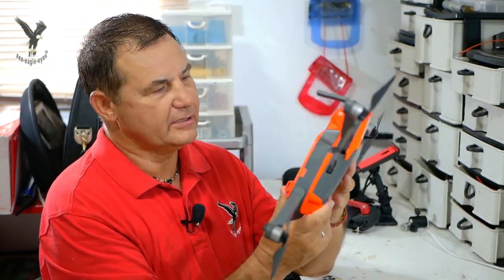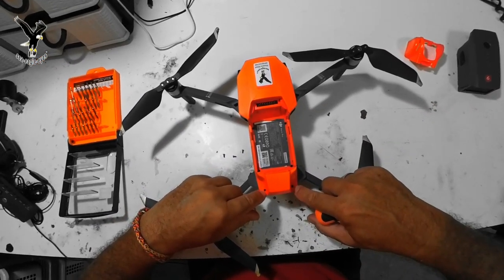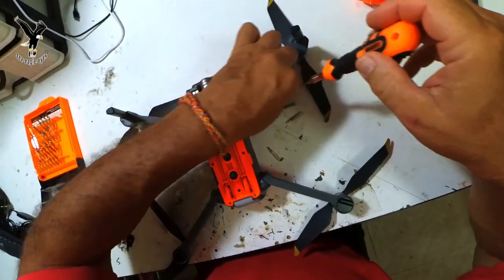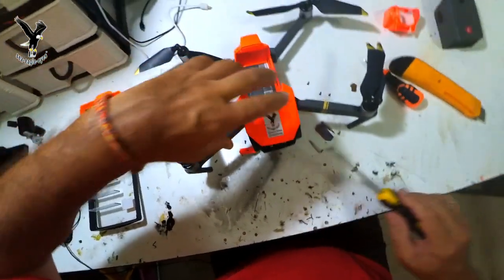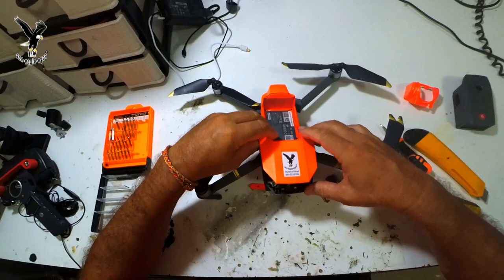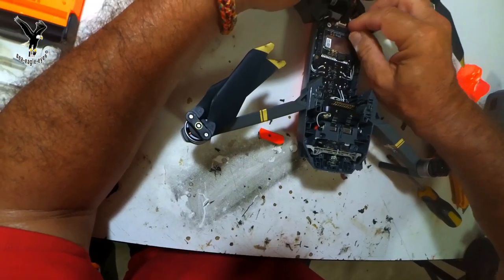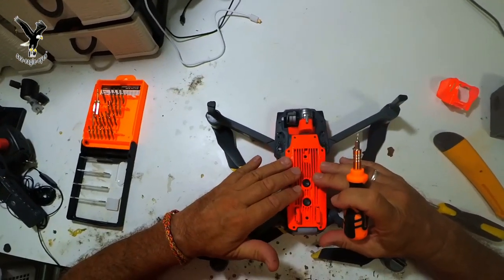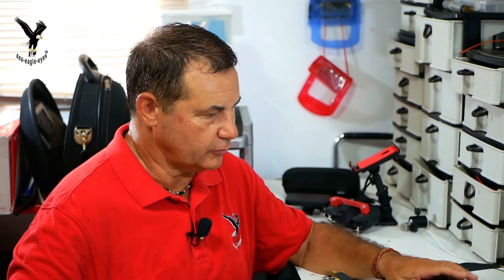#2 Wie kann ich meinem Mavic eine neue Farbe geben?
Du interessierst dich für Koh Samui? die Insel in Thailand! du möchtest schöne Bilder und Videos davon sehen? dann bist du bei mir richtig. Hiermit lade ich dich ein in die Gruppe zu kommen.
You are interested in Koh Samui? the island in Thailand! you want to see beautiful pictures and videos of it? then you are right with me. I hereby invite you to join the group.

Lamai + Chaweng beach and surroundings captured with MAVIC Professional drone. Also you can see Guan Yu Monument which looks absolutely incredible.
Thanks!